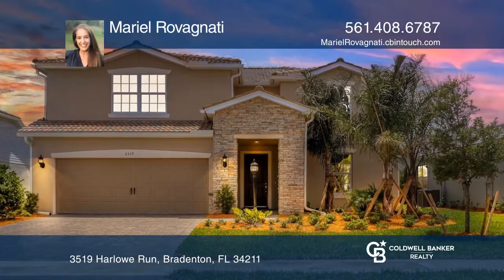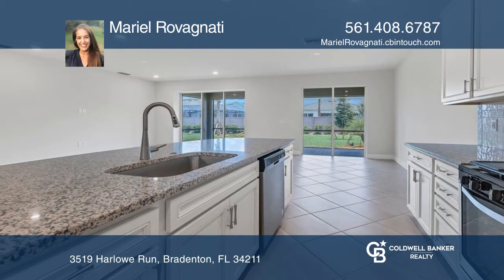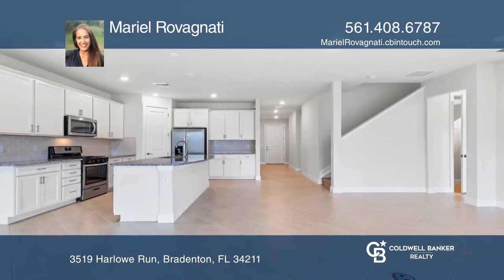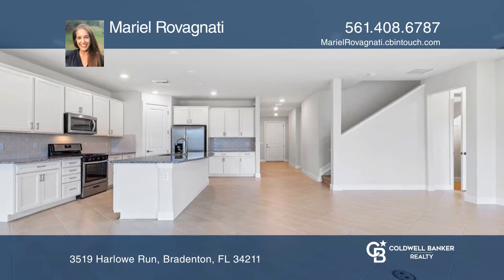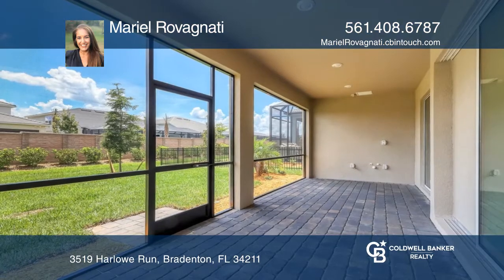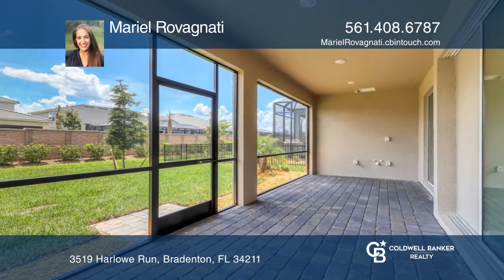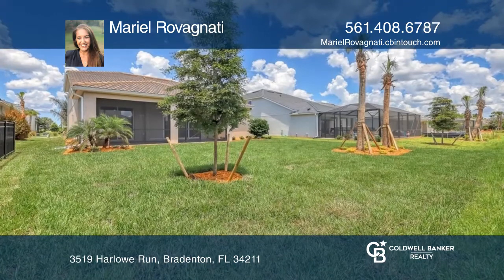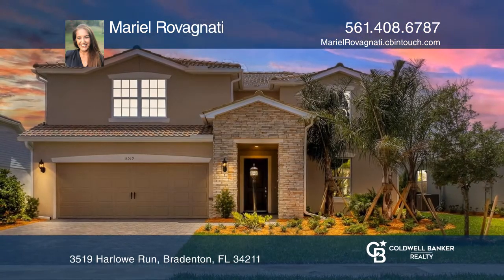3519 Harlowe Run Bradenton, FL | ColdwellBankerHomes.com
3519 Harlowe Run, Bradenton, FL

Newly built home, five bedrooms, four full bathrooms in a premium lot at Mallory Park. This Citrus Grove floor plan offers a two-story home with an extended covered lanai and a beautiful backyard. As you step into this bright house, the foyer flows to the gathering room, the dining room, and the kit